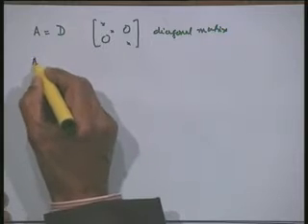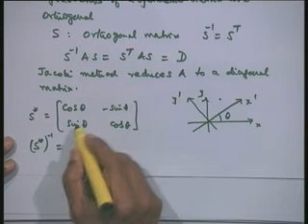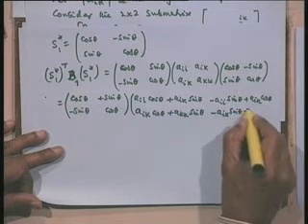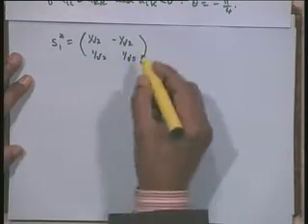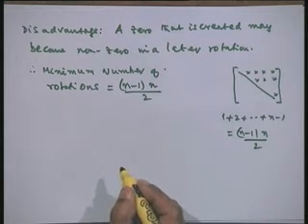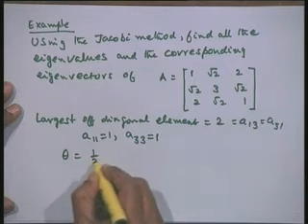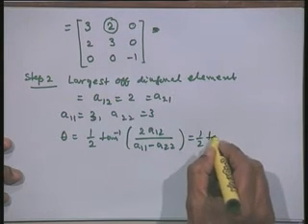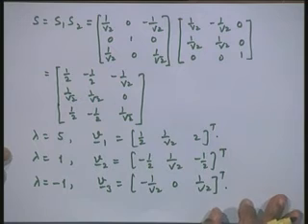Lec-21 Solution of a System of Linear Algebraic Equations-Part-11